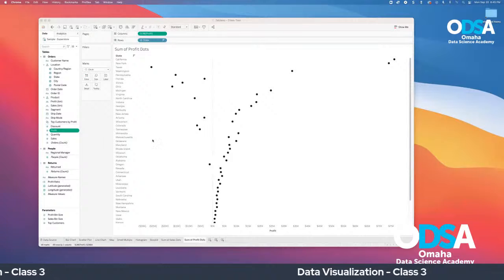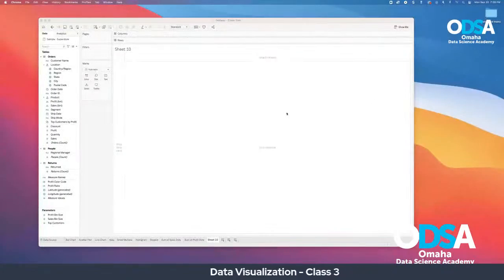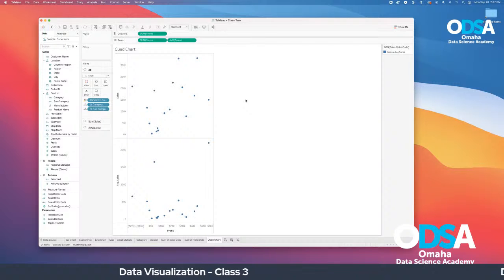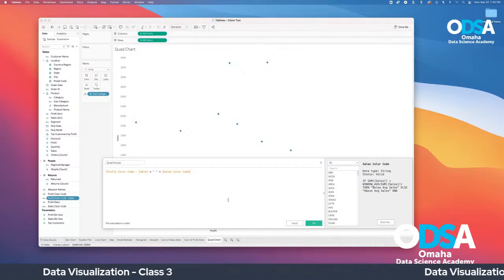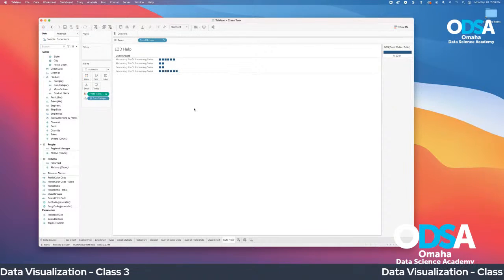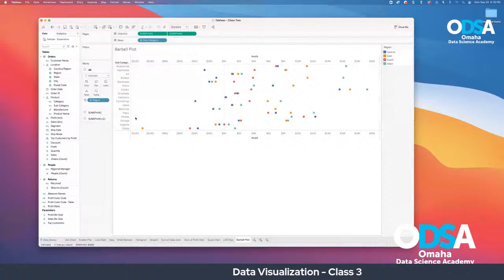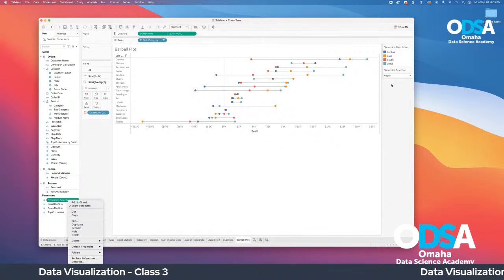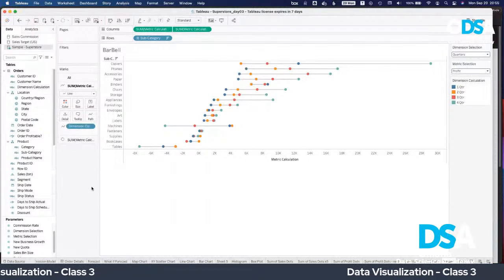OSDA Data Visualization Class 3